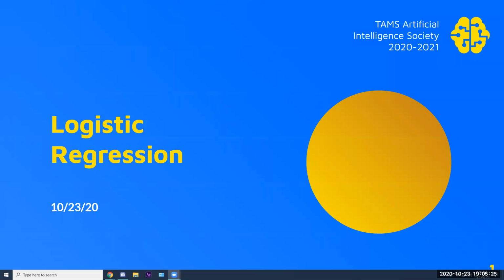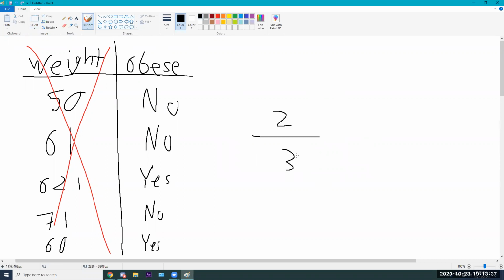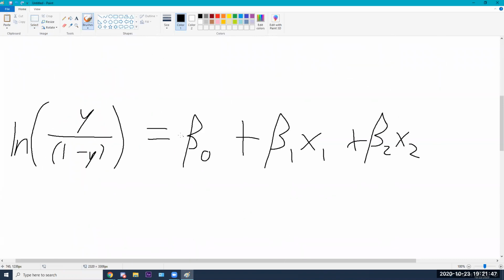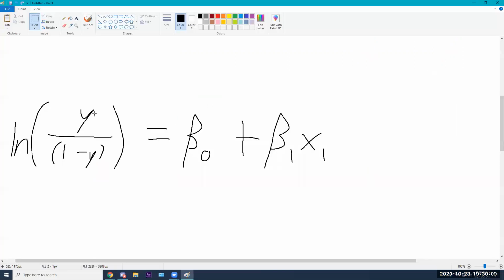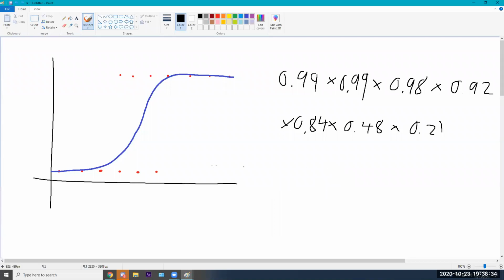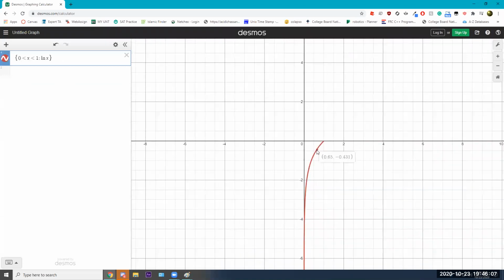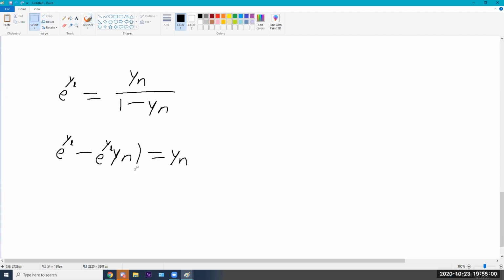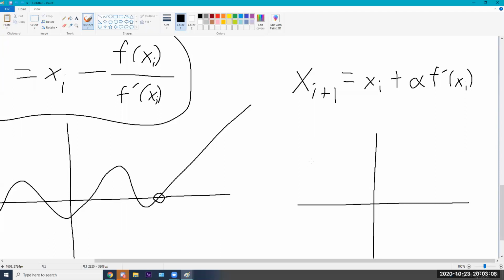Logistic Regression - Advanced